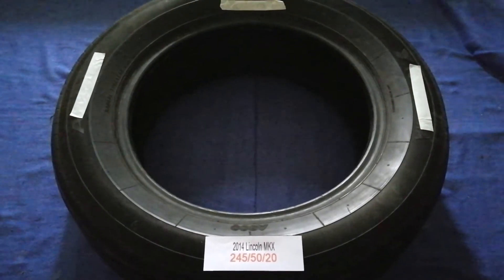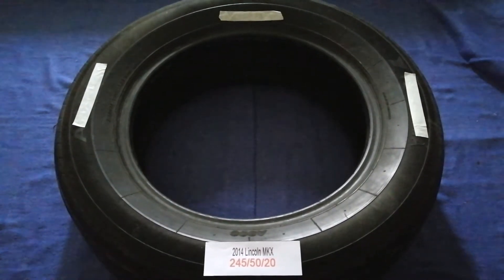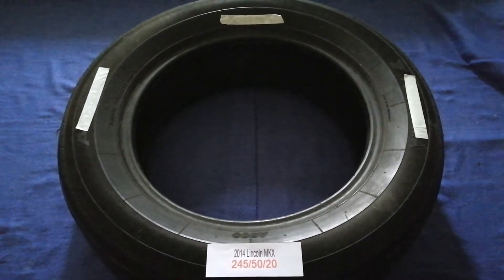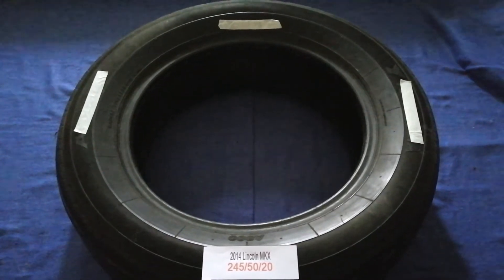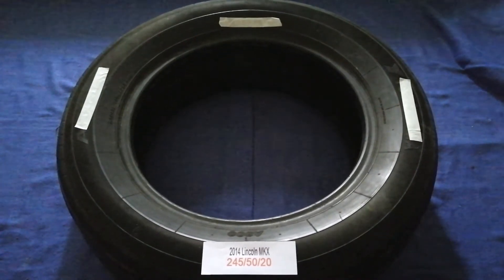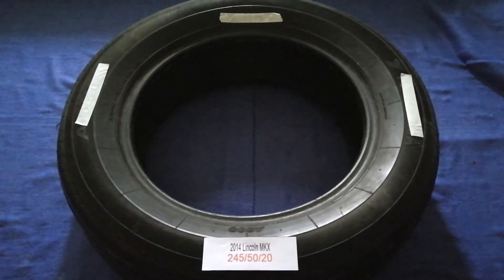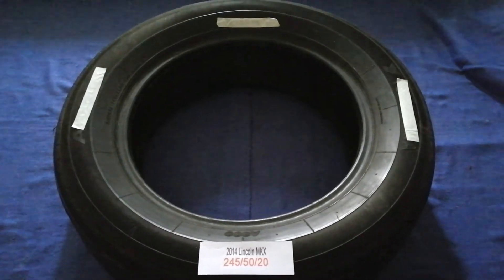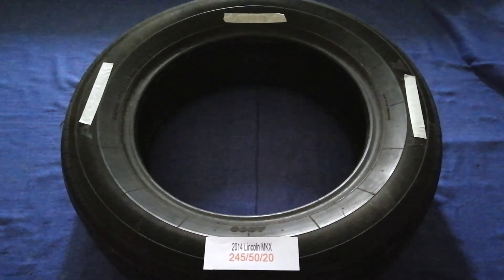🚗 🚕 2014 Lincoln MKX Tire Size 🔴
2014 Lincoln MKX Tire Size

2014 Lincoln MKX Tire Size

Lincoln (formally the Lincoln Motor Company) is the luxury vehicle division of American automobile manufacturer. Marketed among the top luxury vehicle brands in the United States, Lincoln was positioned closely against its General Motors counterpart Cadillac.